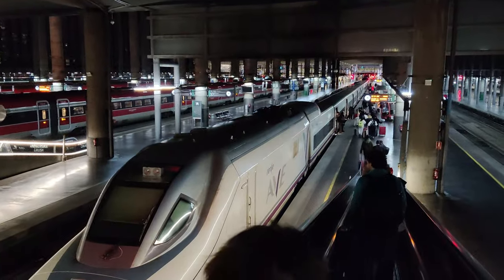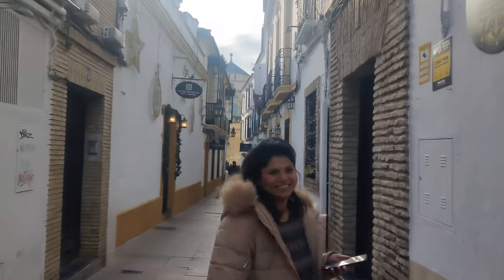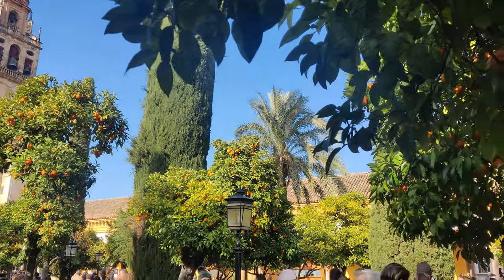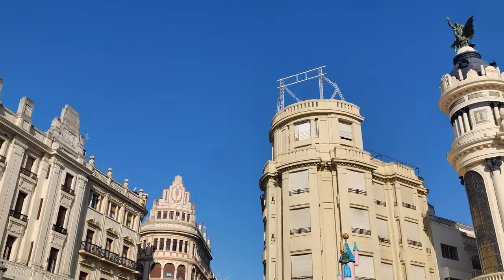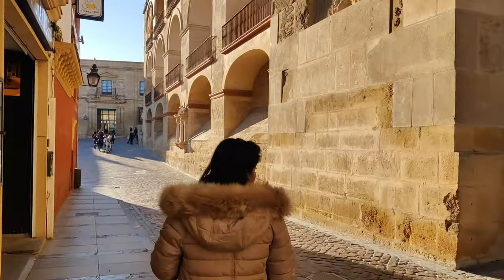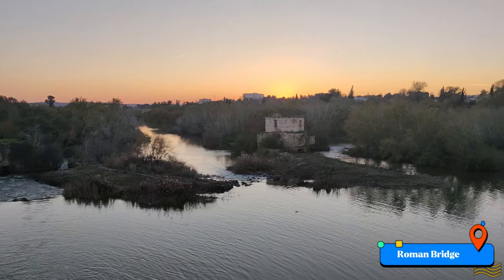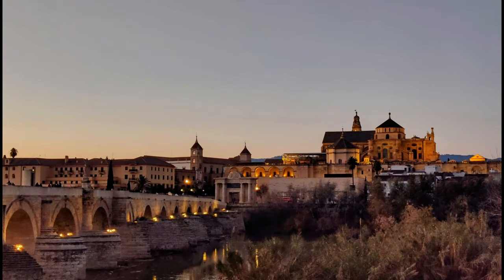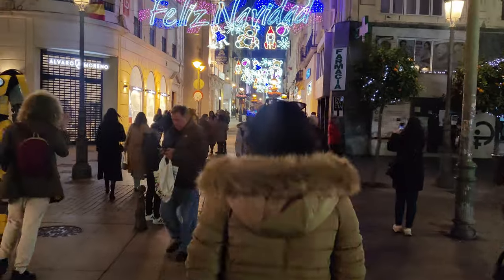Things To Do In One Day, Cordoba | Córdoba, Spain - Travel Guide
In this vlog, we will explore Cordoba and show you things to do in one day in Cordoba, Spain as per our experience. we will explore the Mosque-Cathedral, Alcazar of the Christian Monarchs, Calleja de las Flores, and Roman Bridge, including the Puerta del Puente and the Torre De Calahorra.

Timestamps :

00:00 Intro
00:30 Travel & Airbnb Cordoba
01:31 Morning Walk in Cordoba Streets
02:40 Mosque-Cathedral
05:00 Alcazar of the Christian Monarchs
06:33 Calleja de las Flores
08:46 Roman Bridge
13:45 City Center & Christmas vide
16:17 Outro

We hope you find some travel inspiration and ideas for your trip to Cordoba 🇪🇸.